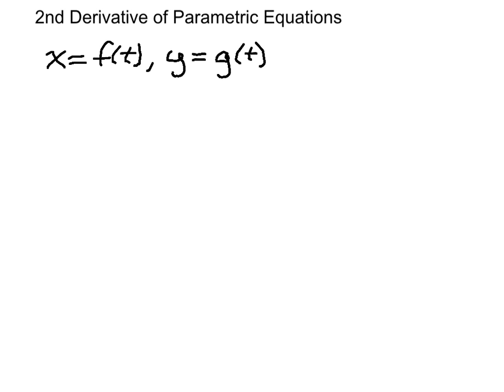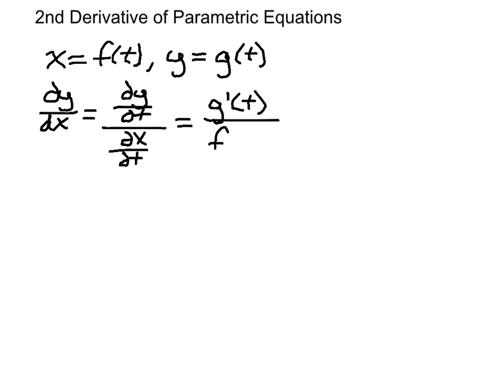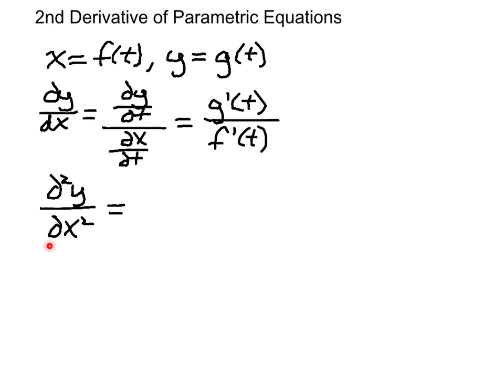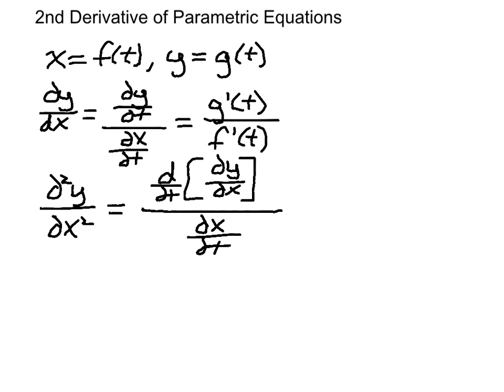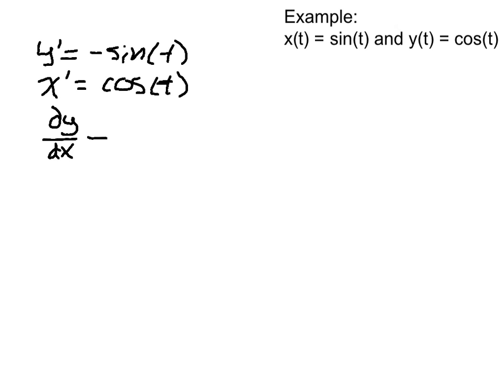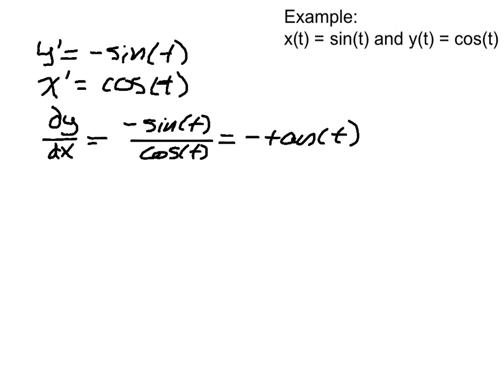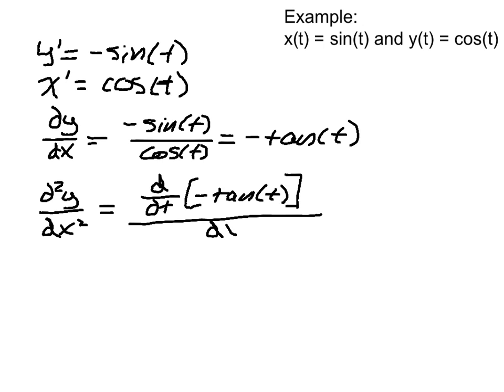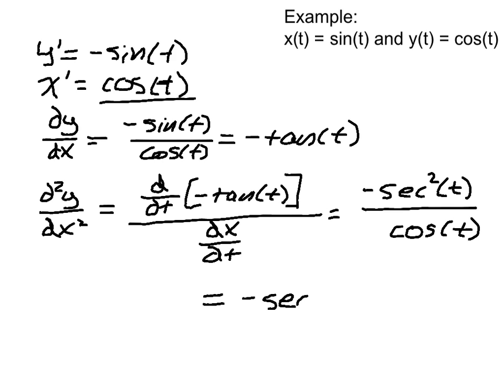Calc BC - Second Derivative of Parametric Equations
How to calculate the second derivative of a set of parametric equations.  Avoid the typical error!  Also includes a worked example.  Hope you find this useful!